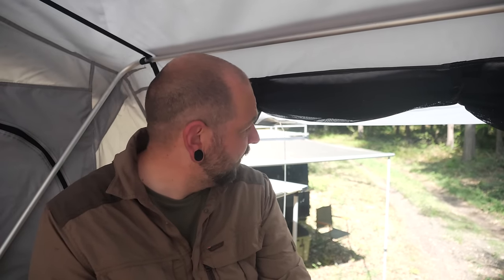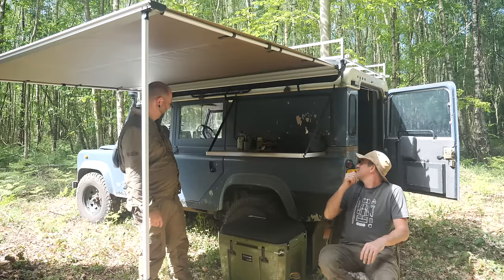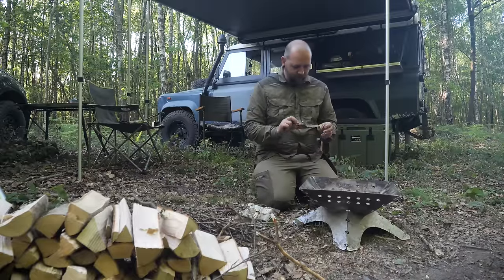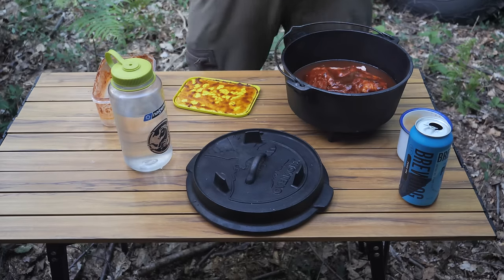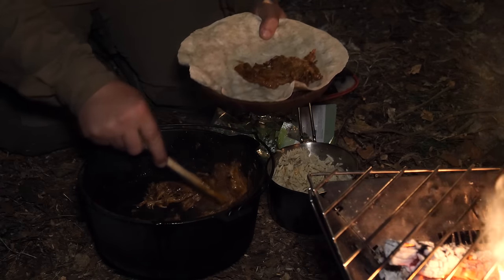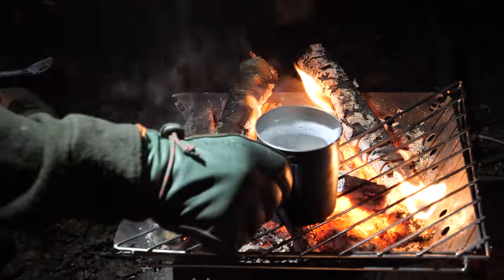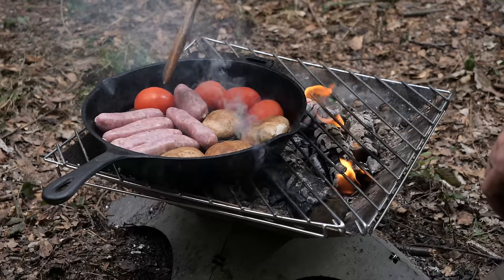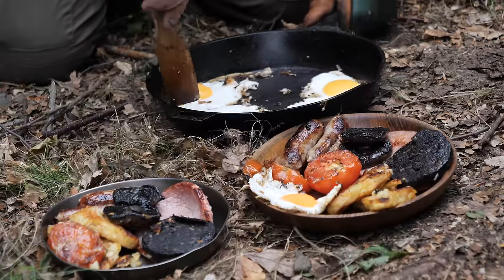Wild Camping in Trucks - A rainy night in a Forest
Overlanding in a forest and camping in our trucks.. roof tent and land rover hammock. Campfire cooking.